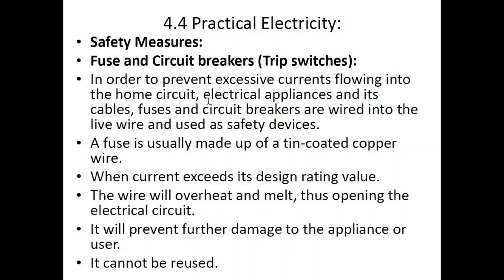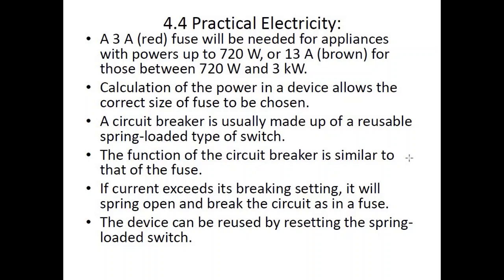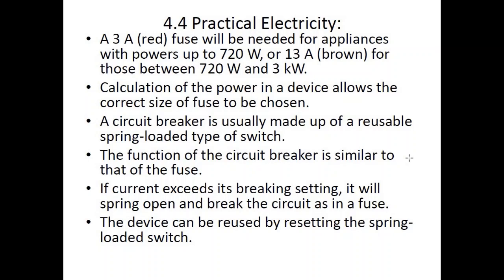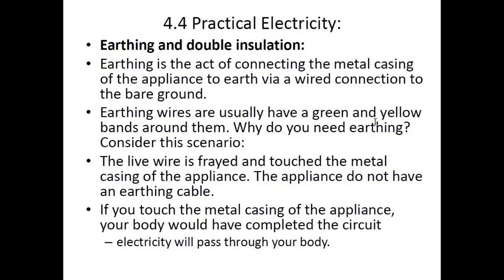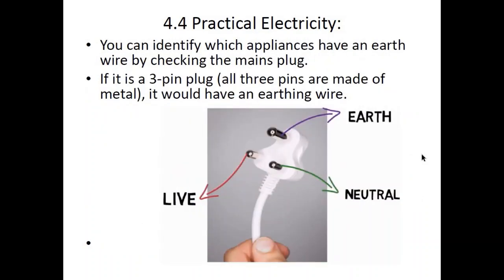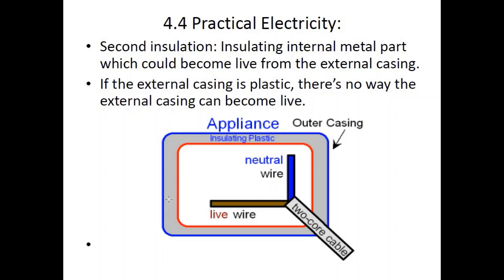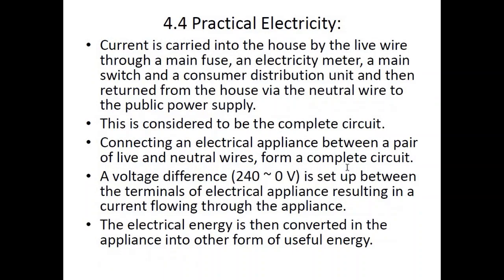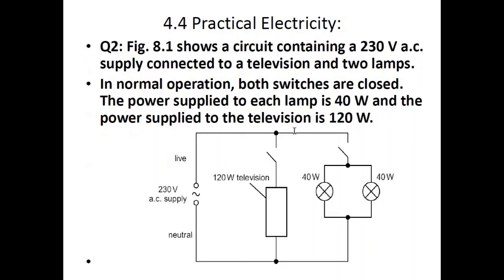4.4-Practical Electricity (Part2) - Physics 5054/0625 Lecture